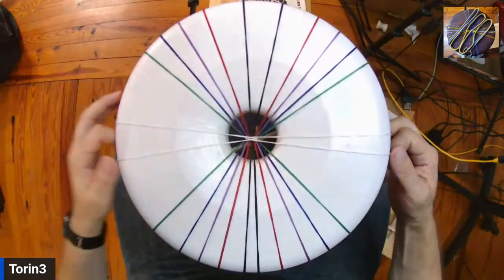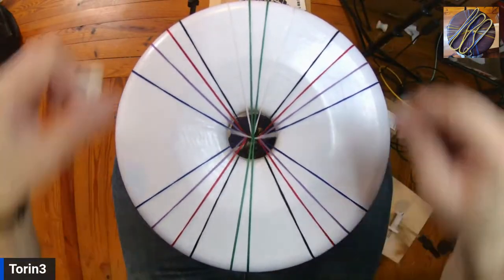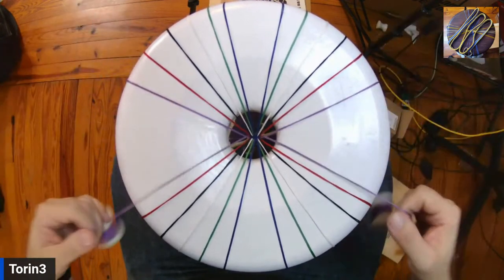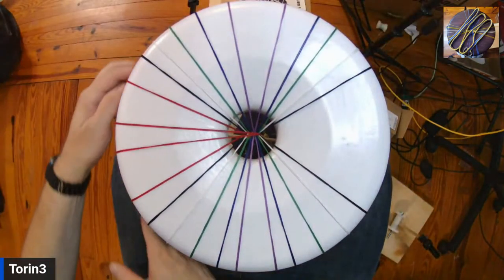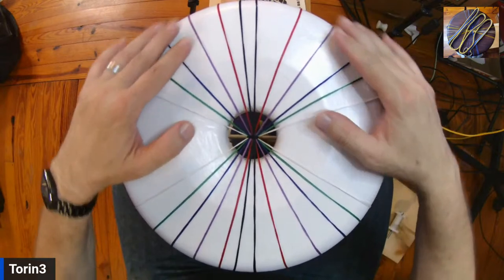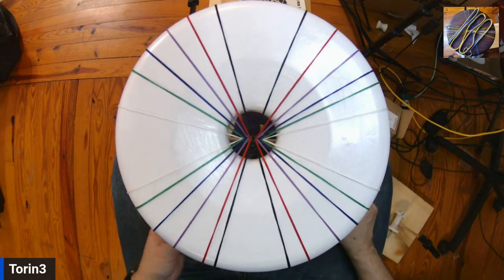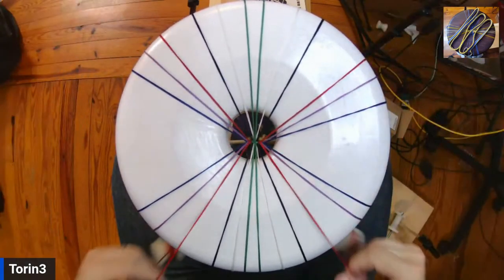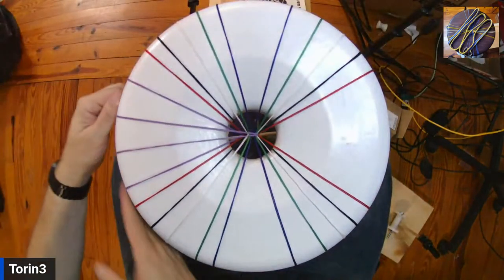Kumihimo - Marudai Braiding Stream - 48 - Sasanami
Tonight's braid is Sasanami, braid 101 in Makiko Tada's book Comprehensive Treatise of Braids I: Maru-dai Braids. You can find it in these places:

Please join me and ask any marudai or takadai braiding questions you have!

Additional braiding resources:
Facebook Kumihimo Braiders International group

Here is the store I use to buy silk for takadai braids